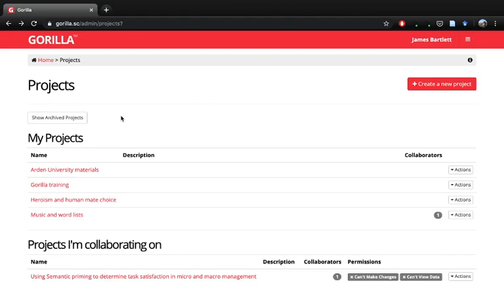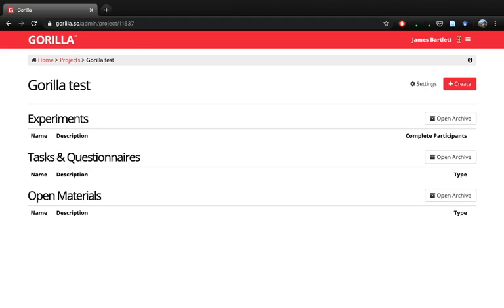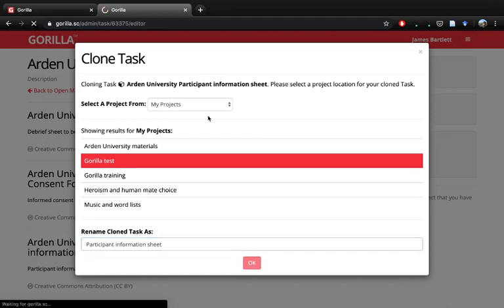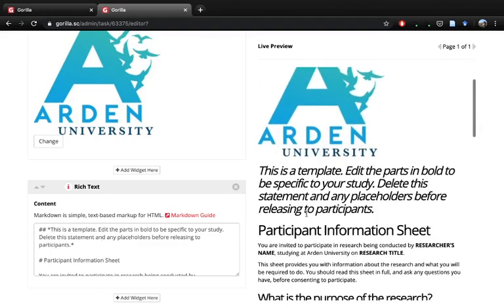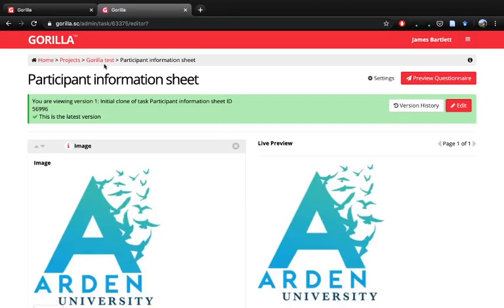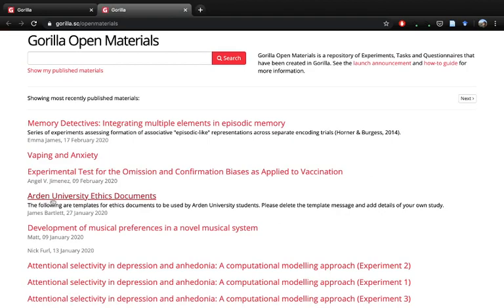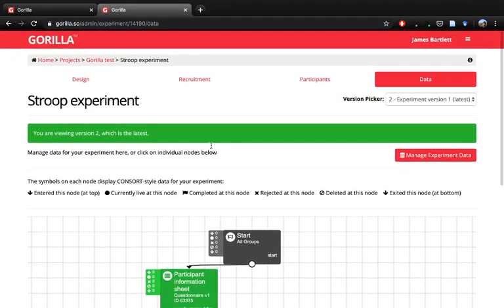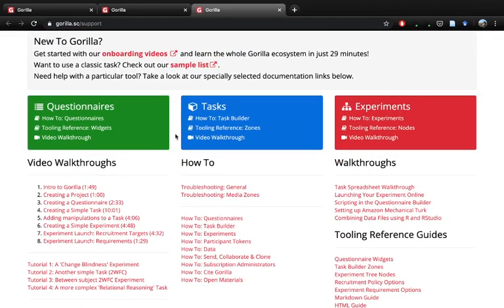Creating An Experiment In Gorilla From Start To Finish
This video outlines how to create an experiment from start to finish using the online experiment builder Gorilla

Extensive guidance can be found on the Gorilla website, but this puts each step in context. From creating a project, creating different questionnaires, cloning tasks, to releasing the study for your participants.